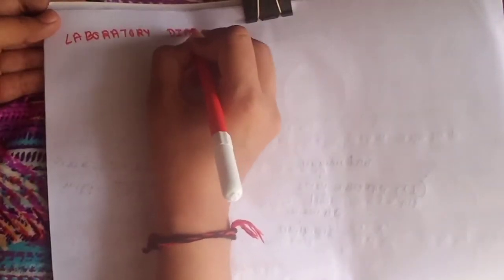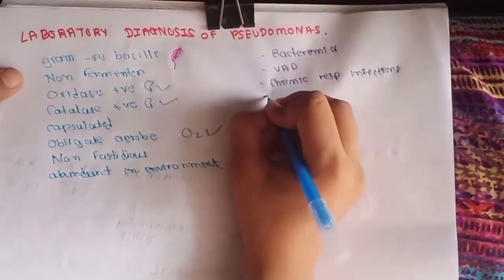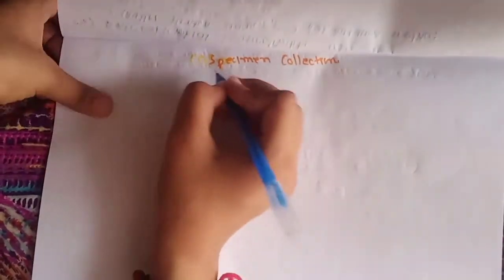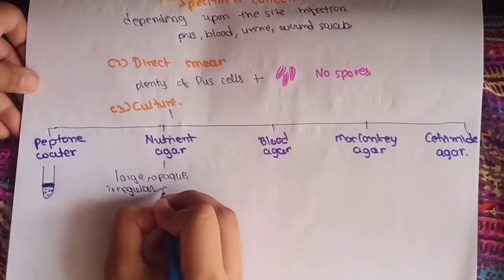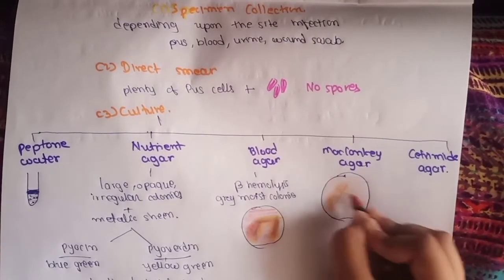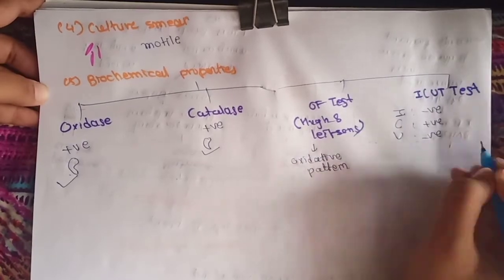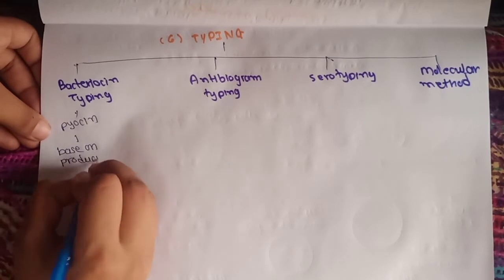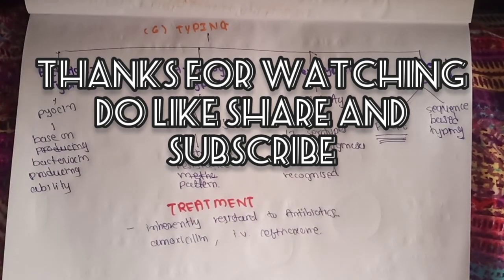Pseudomonas laboratory diagnosis of pseudomonas.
This is video about "laboratory diagnosis of bacteria pseudomonas" which cause various infections.
Here i am trying to make this topic little less boring and  more useful.